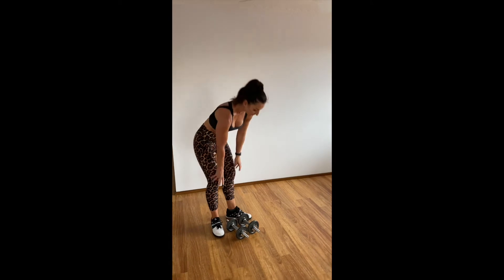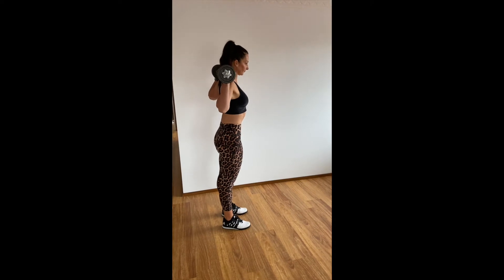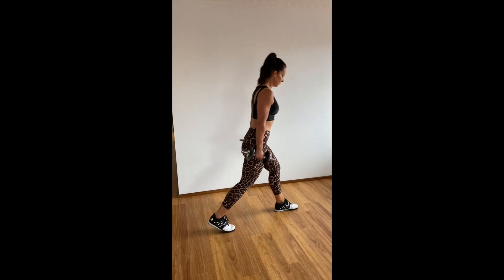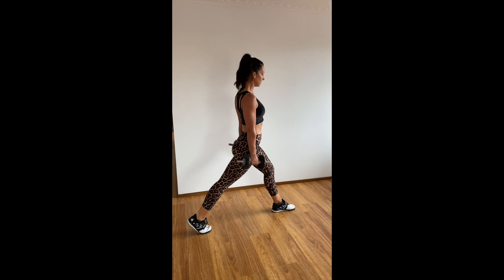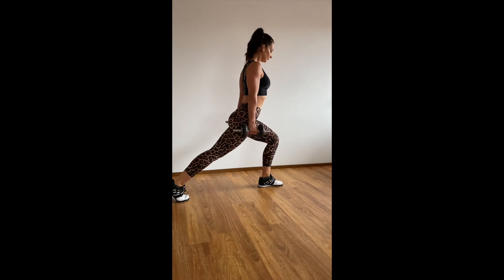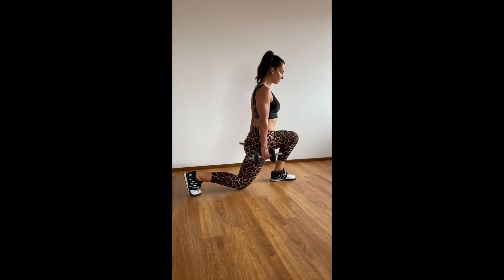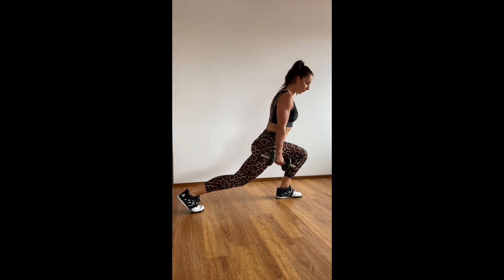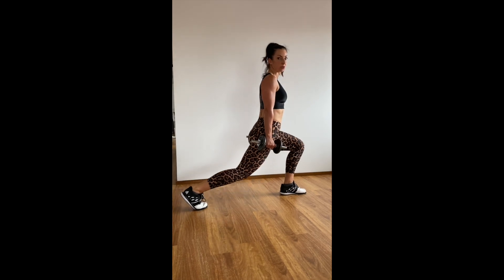Lower Body Split Squat